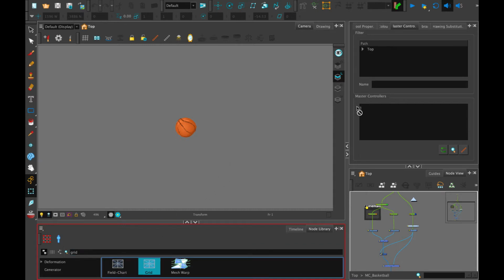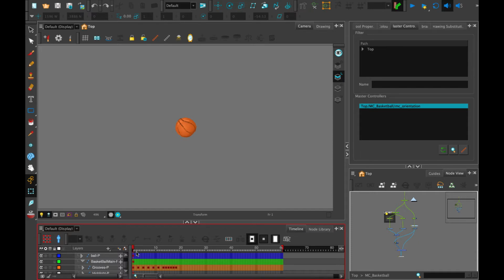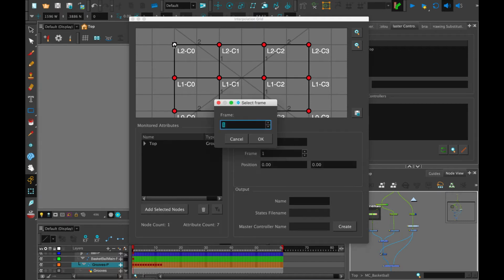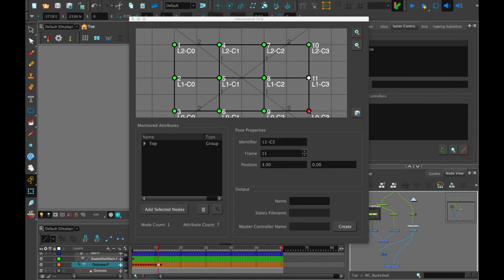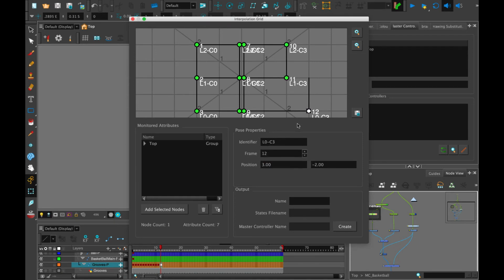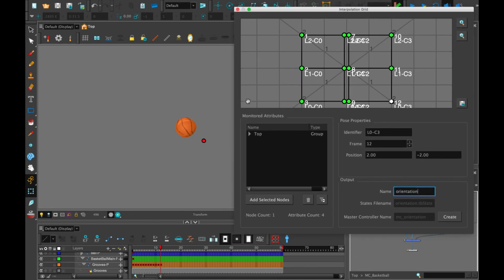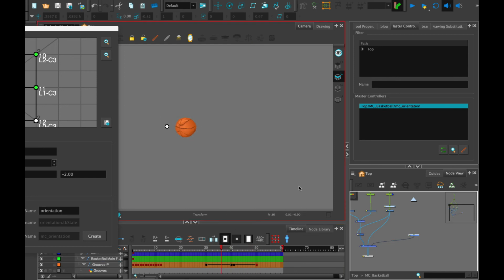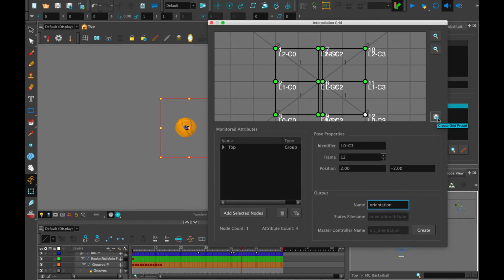Using the Interpolation Grid Script with Harmony Premium